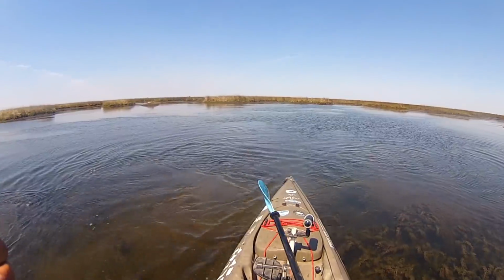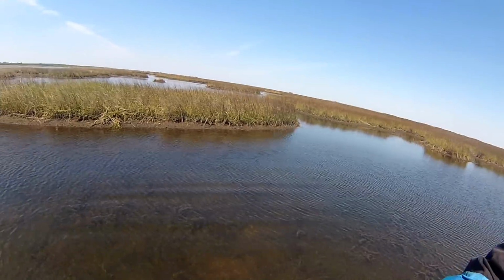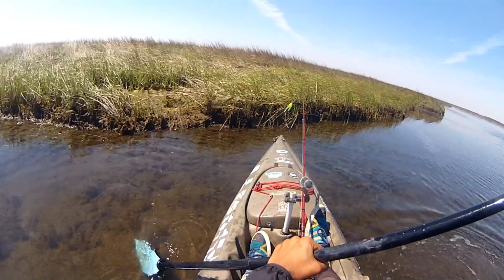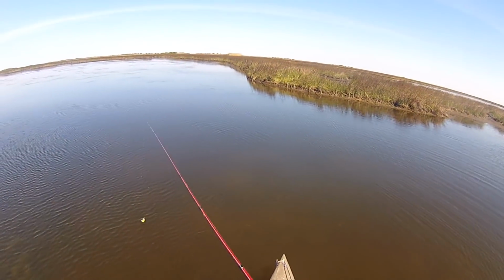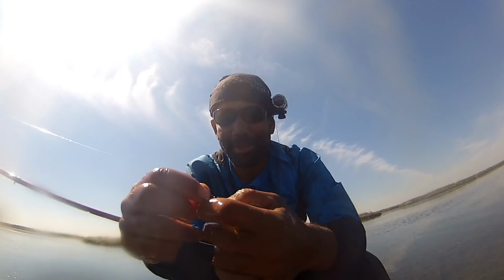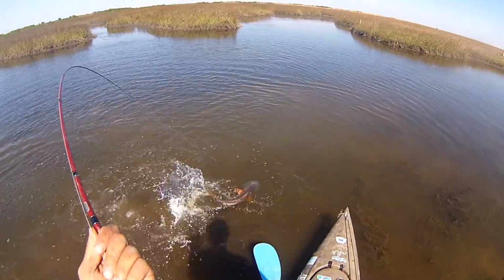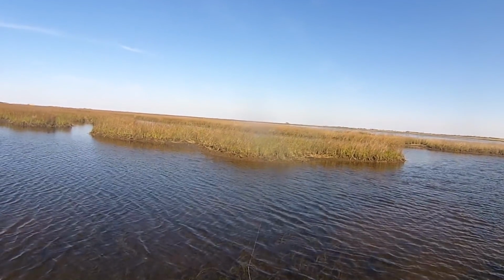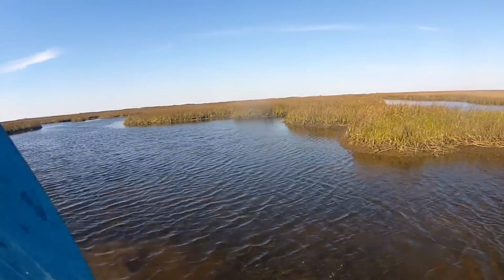Fell Out my Kayak Sight Fishing Redfish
Took a quick trip out to Shell Beach to do some sight fishing practice. The water was crystal clear and the reds were healthy. Then I fell out after 5 years of kayak fishing I was in the revo as I would have never fell out of my outback.